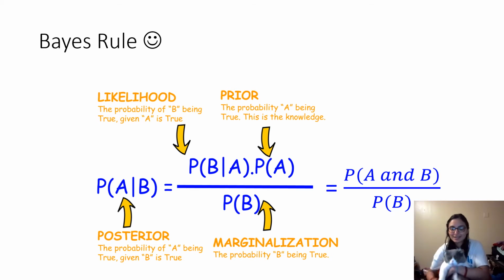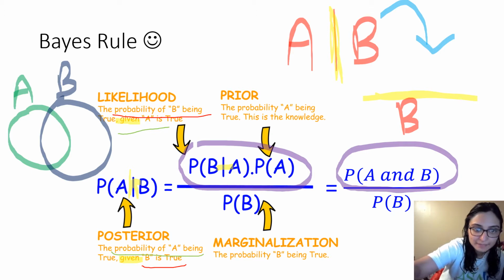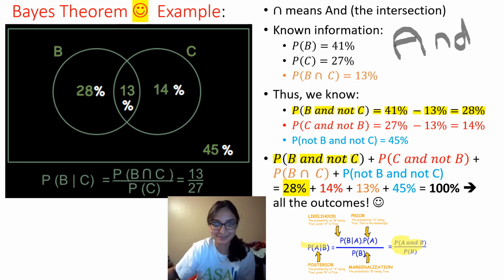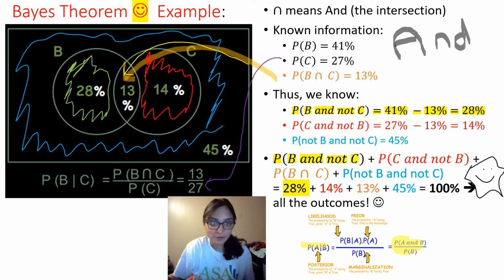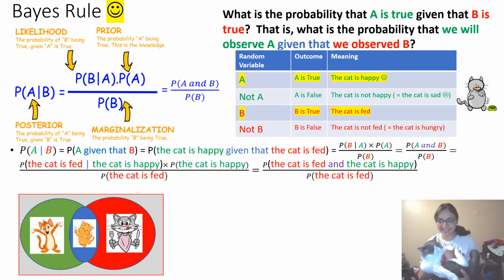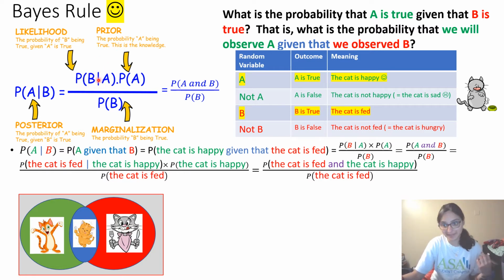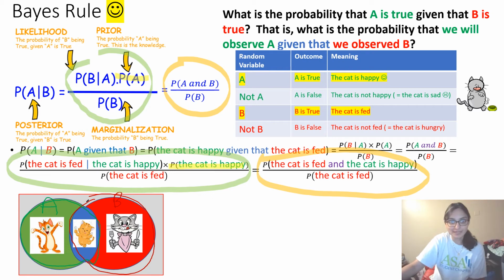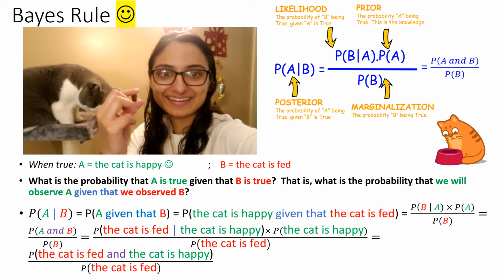Bayes Rule (Probability): Concepts, Examples, and Beyond!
Please note that in this video, Saniya goes over the concepts of Bayes' rule (or Bayes' theorem) and a numerical example of how it works, as well as a fun example related to cats.  I hope this video can help you better understand the concepts of conditional probability.